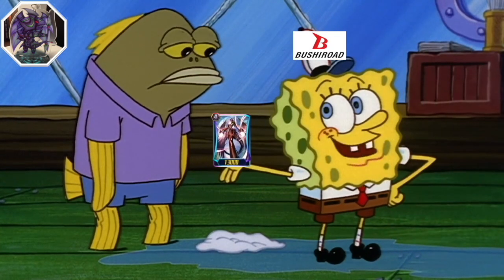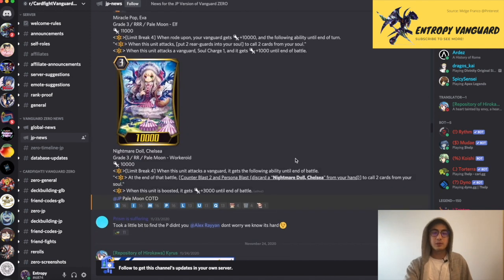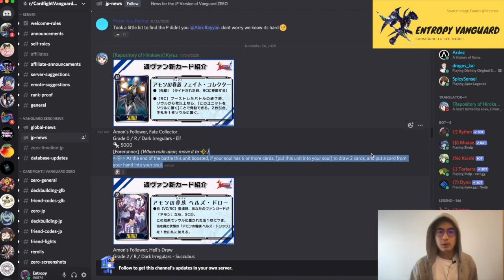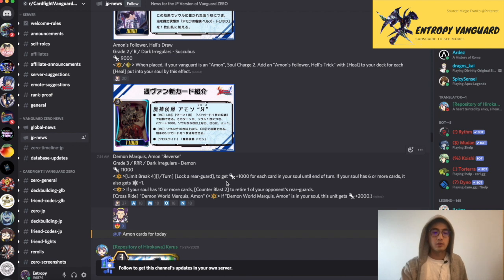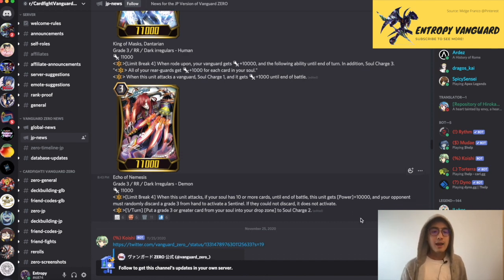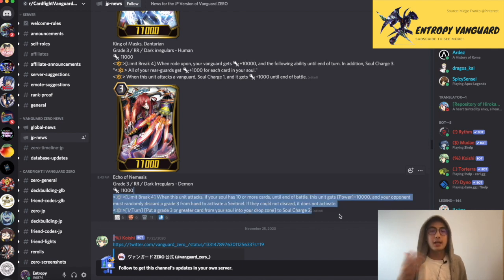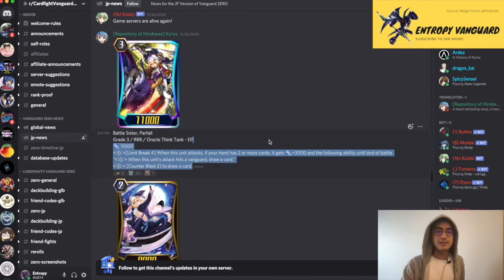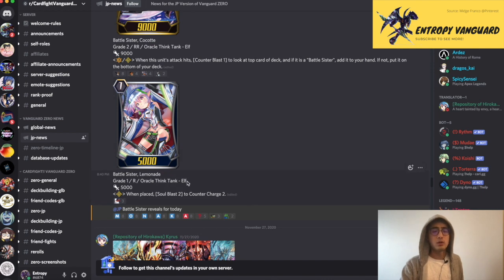Vanguard Zero: BIG NEWS! MORE 1st Year Anniversary, Card Reveals, and Nubatama Event! (Nov 29, 2020)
Pale Moon, Dark Irregulars, Great Nature, Kagero... and even Nubatama, there's so much to cover this week! Come over and let's see what is up!